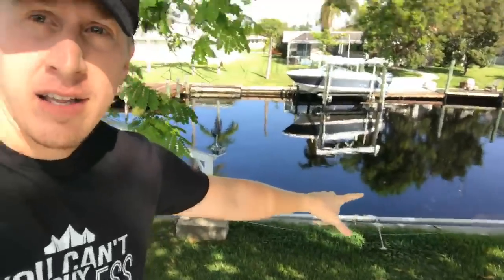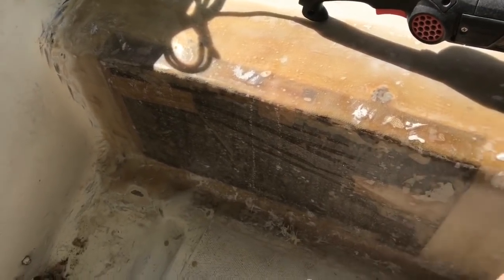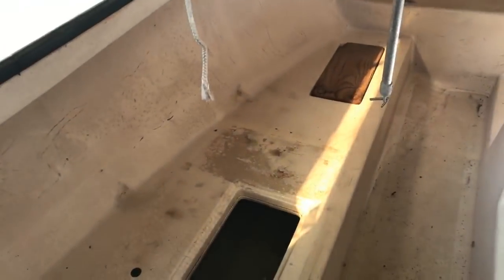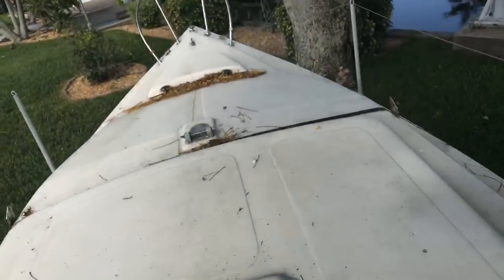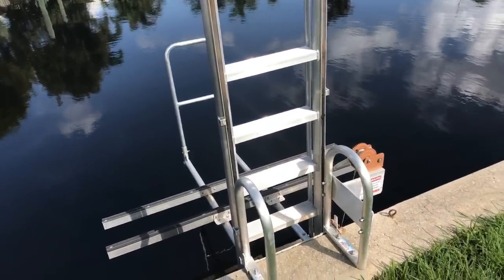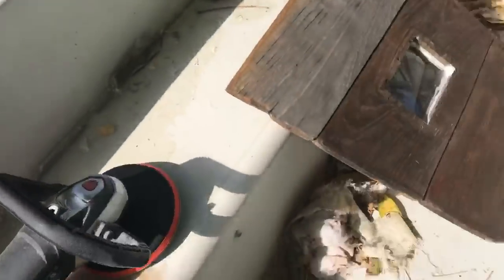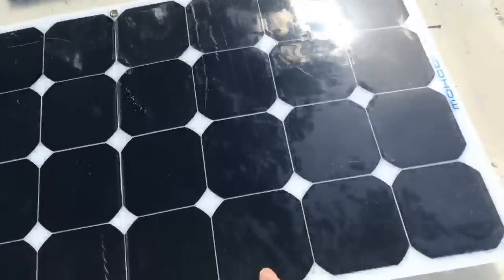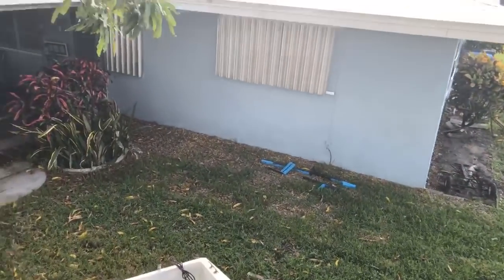My $250 Liveaboard Sailboat! (VIDEO #1 LIVE INTRO)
Great Book for Buyers, “Inspecting The Aging Sailboat”:

Here I discuss the latest project at KayakDIY house.
I recently purchased a 22ft Helsen Liveaboard Sailboat with trailer for $250!

THINGS DISCUSSED
Fiberglass work
Solar Power
Kayak Rack
How I get stuff cheap/free
How I hurricane prepped the boat
.& much more

My plan is to use to as a floating camper for when I want to do several days of kayak fishing.  I can leave my backyard and take a kayak along.  Just another way for me to get to fishing spots and stay longer.  Also gives me a home base near the action where I can hopefully keep film/editing equipment.

THINGS I BOUGHT FOR SAILBOAT
Sailboat with Trailer: $250 on Craigslist
Winch for Keel: I Paid About $50
Clear Hatches: Paid $24 for both
Fiberglass Kit:  Paid about $22
Solar Panels 100Watts x2 (paid less due to testing/review for company, they made changes based on my recommendations!)
Inverter (converts 12v DC to 110vAC)

Things I still need
Small Outboard Motor

Total Project Cost Right Now  $480